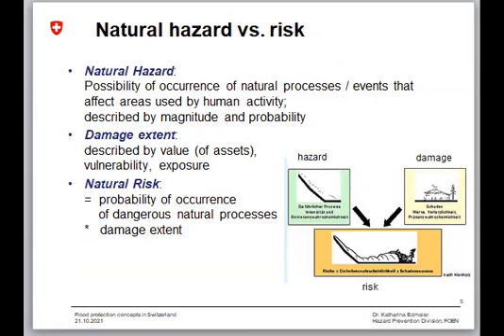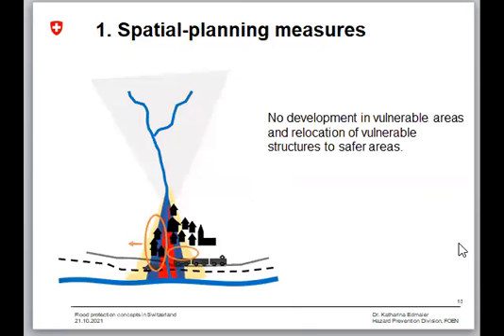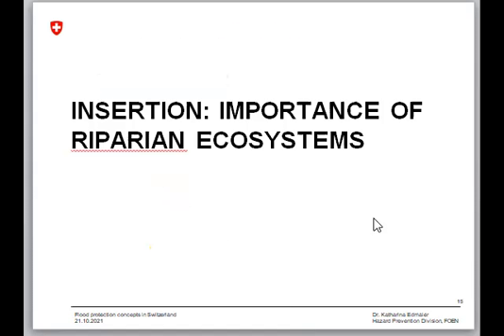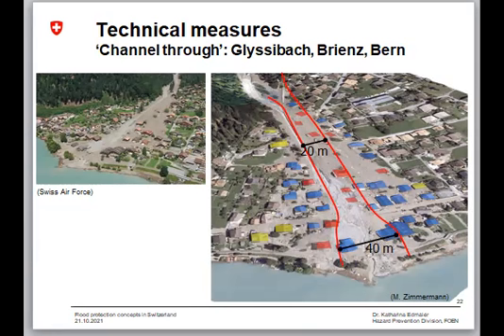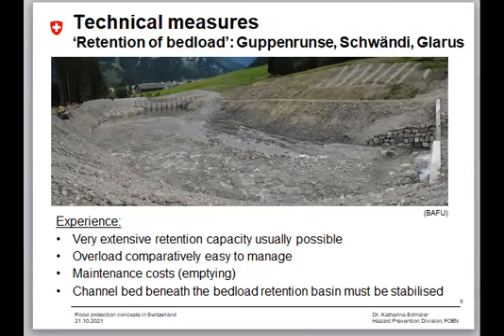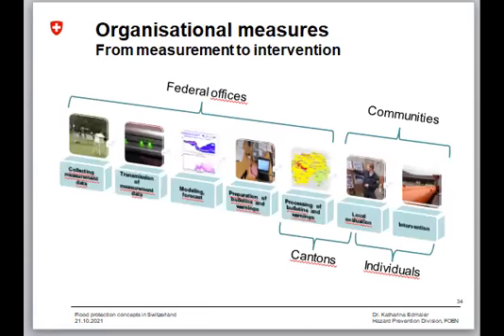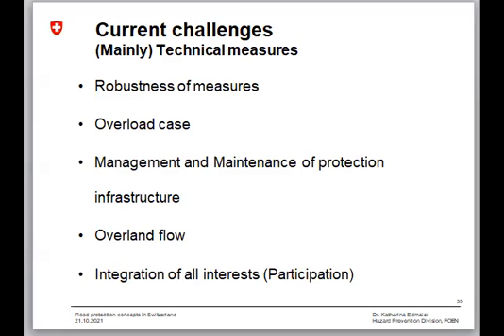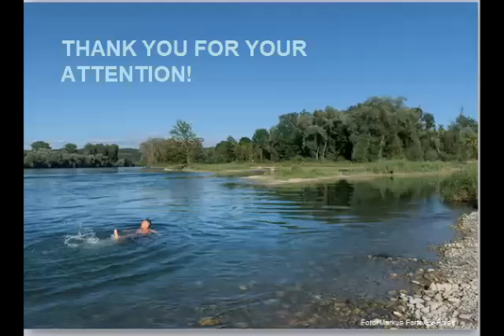Flood protection concepts in Switzerland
Presentación de Katharina Edmaier de la División de Prevención de Riesgos, Oficina Federal para el Medio Ambiente de Suiza respecto de los conceptos que ellos utilizan en el manejo y protección frente a inundaciones.